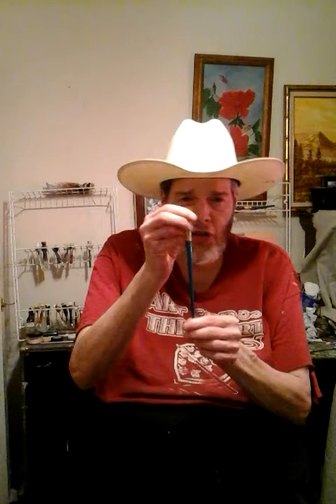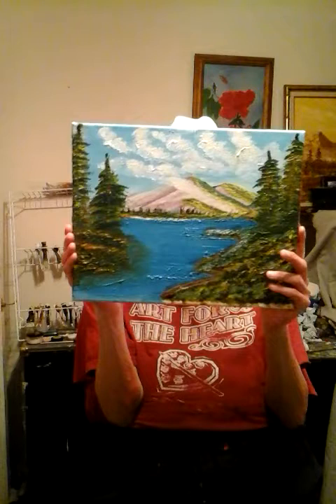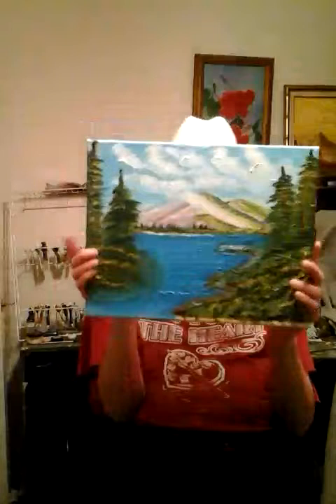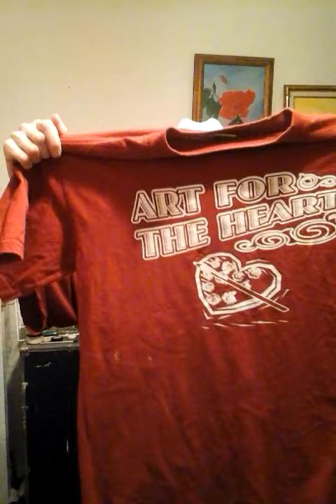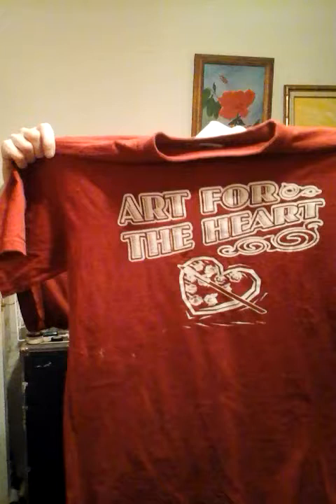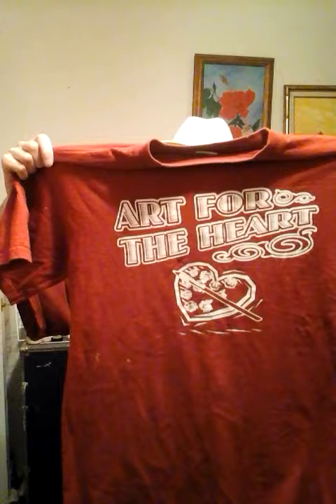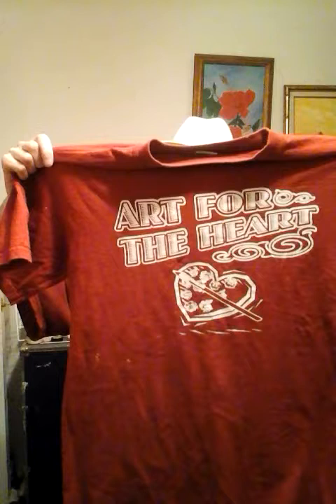Geting start in oil painting by artist mark rob read at the end of viedo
3Qv4 cd 36 jm /yss dur cxaQ subscrbie to mark rob comment put like to viedo thank you